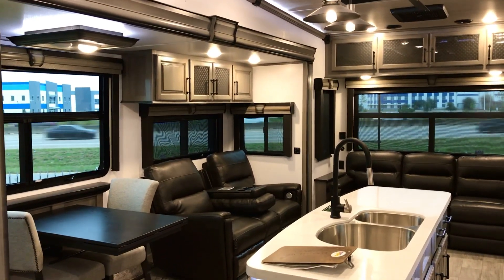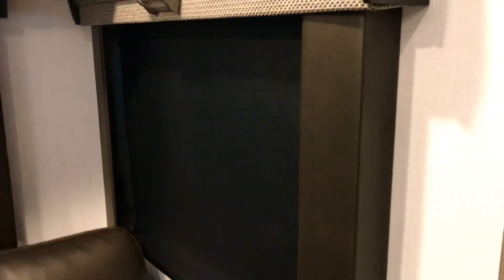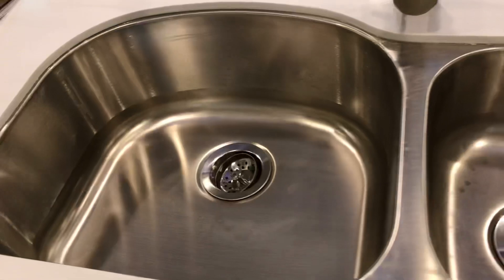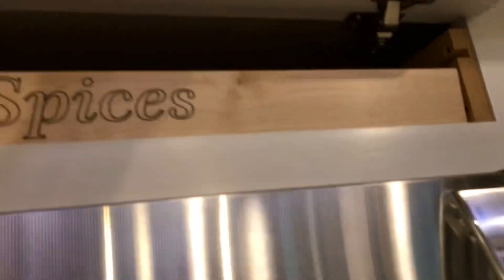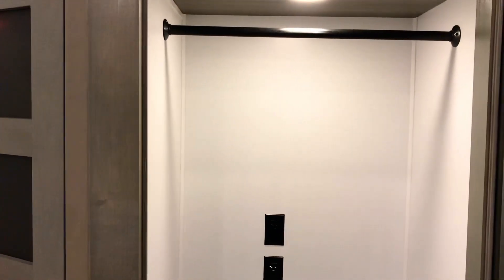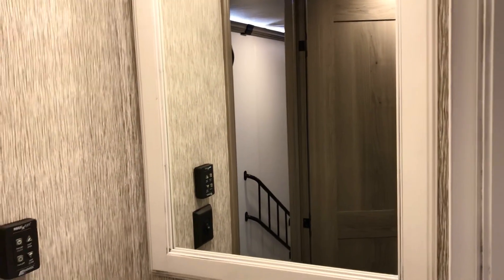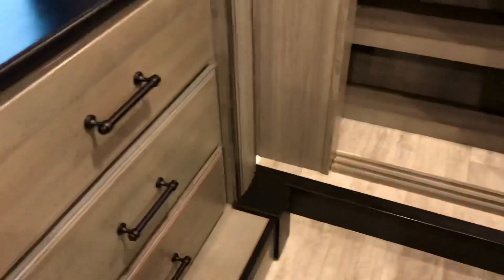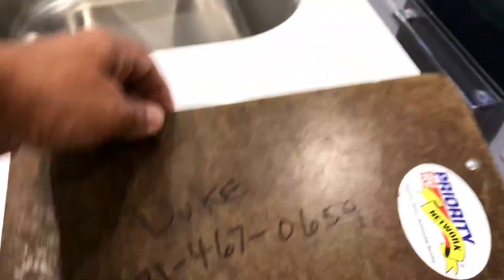2022 Keystone Montana Legacy 3781RL Luxury 5th Wheel - tour of the beautiful interior - Houston TX